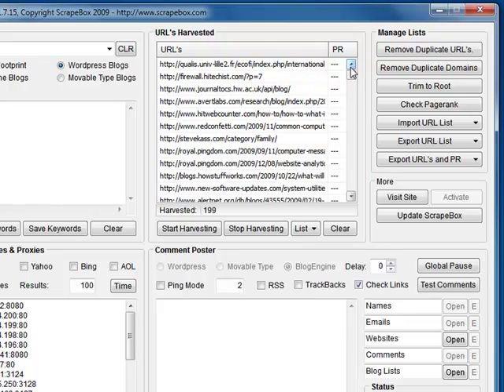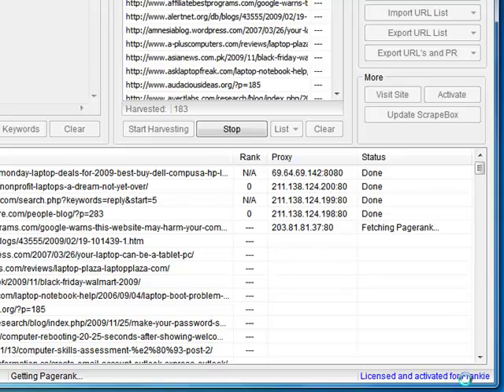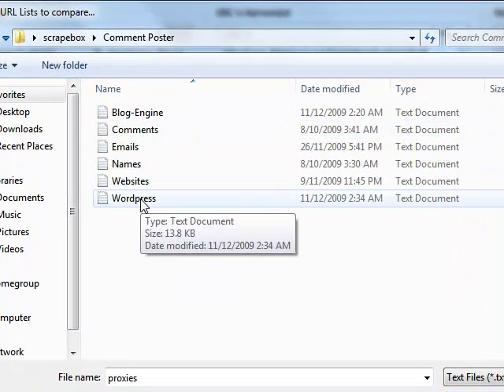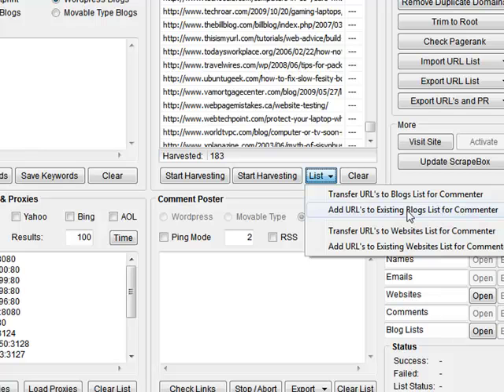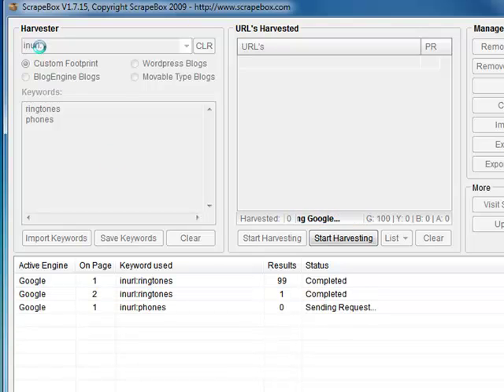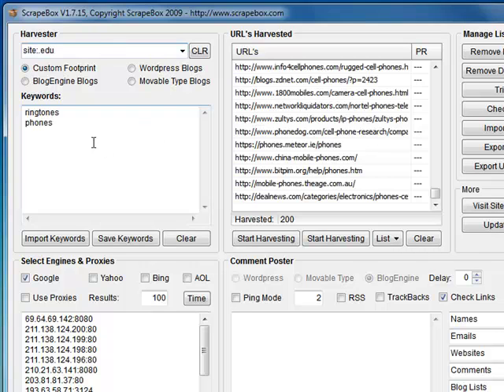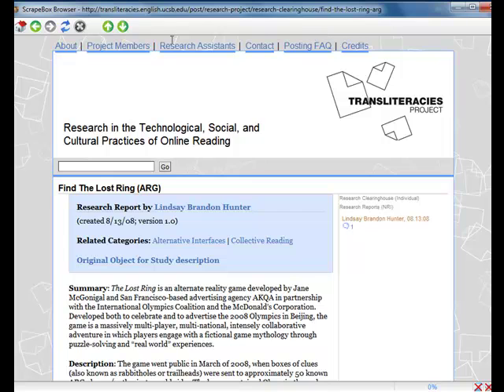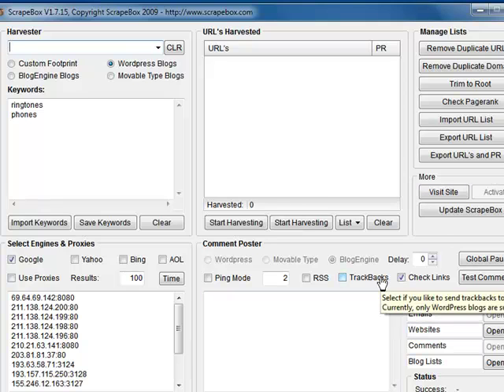Pt 2 Search Engine URL Harvesting with ScrapeBox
Pt. 2 Scraping URL's from Google, Yahoo, Bing and AOL Search Engines with the ScrapeBox Mass Blog Commenter. Part 2 in this video tutorial on basic search results harvesting using the ScrapeBox.com harvester, scraper and automatic blog commenter tool.